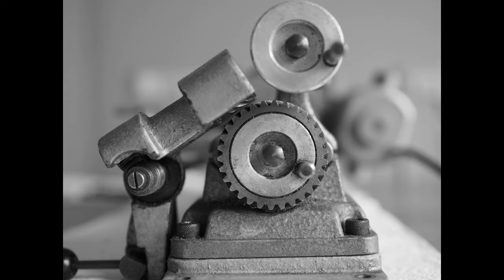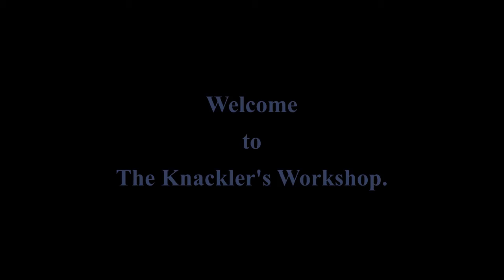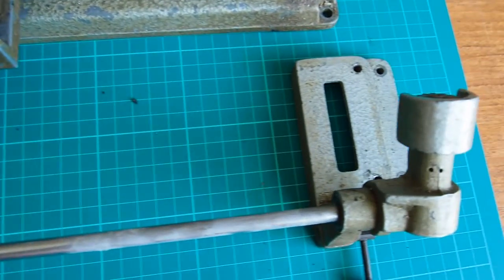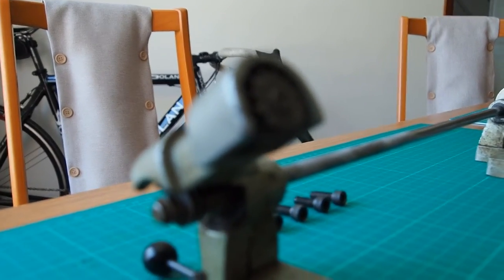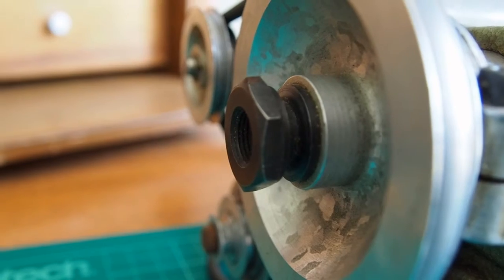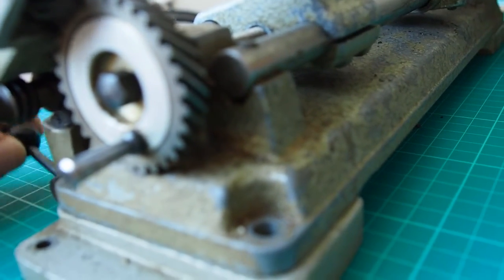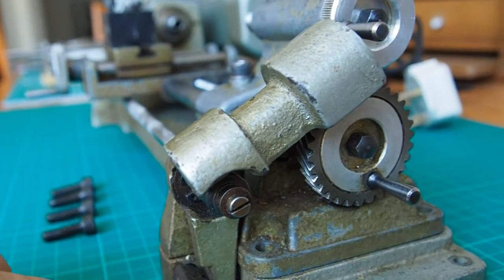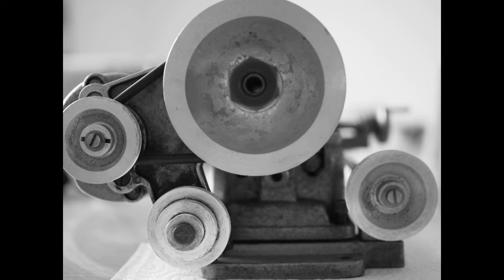Emco Unimat SL Lathe - PowerFeed.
Emco Unimat SL Lathe - PowerFeed - I talk about the Powerfeed attachment on the Emco Unimat SL/DB lathe.

𝐔𝐒𝐄𝐅𝐔𝐋 𝐋𝐈𝐍𝐊𝐒.

Books.

Consumables.

Hand Tools.

Machine Tools.

𝗦𝗔𝗬 𝗛𝗘𝗟𝗟𝗢.

𝐇𝐀𝐒𝐇𝐓𝐀𝐆𝐒.